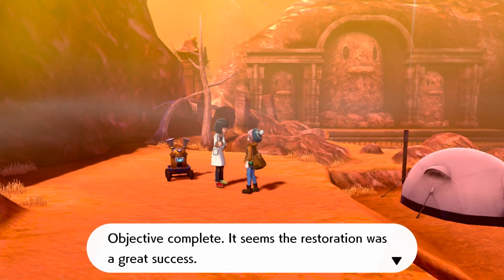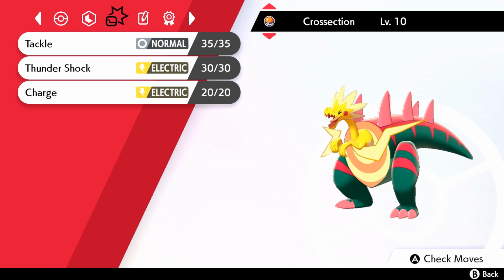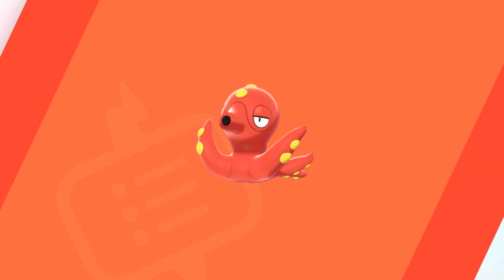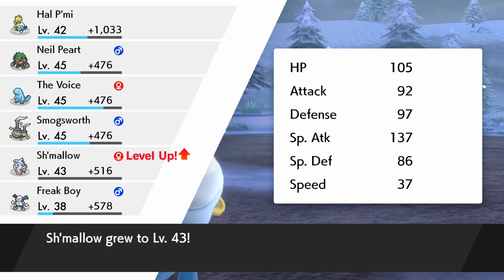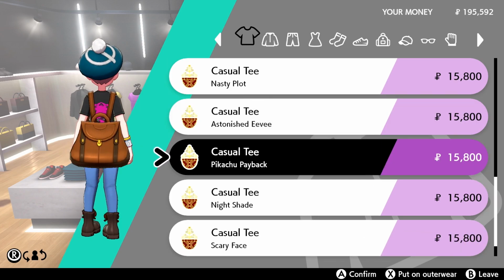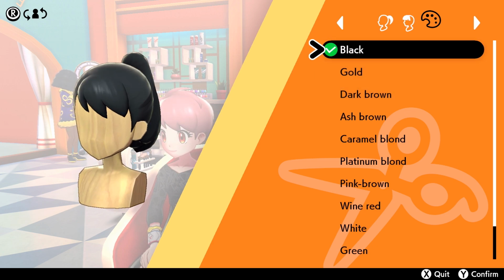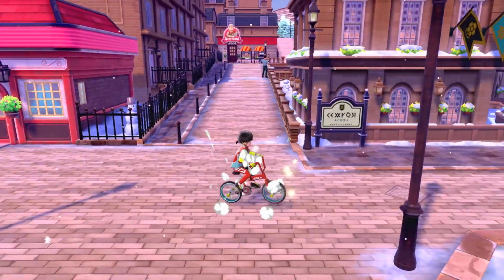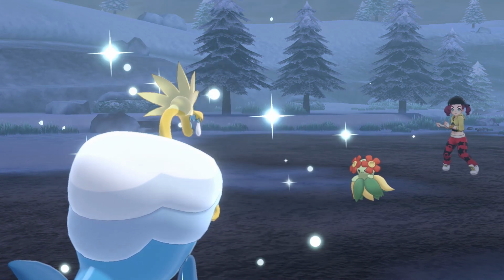Pokemon Sword | Grigba Flank's Goth Phase [34]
She keeps telling her Pokemon it's not a phase, but they're growing increasingly concerned.